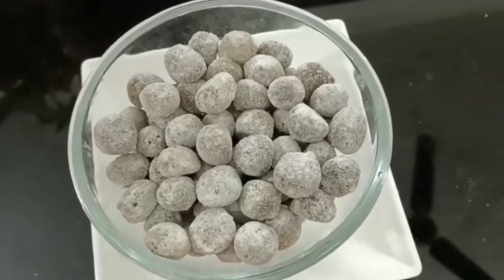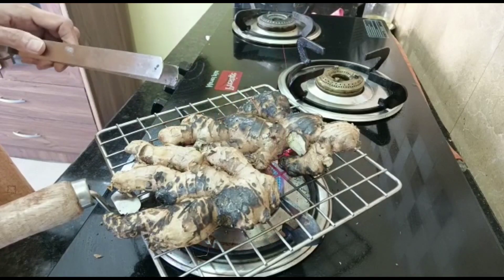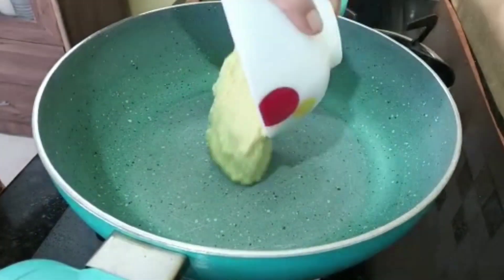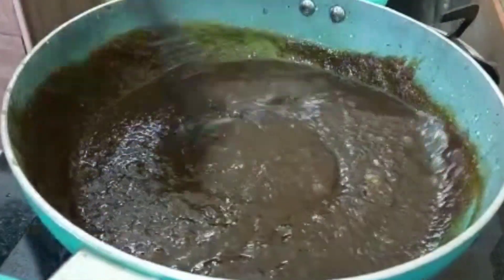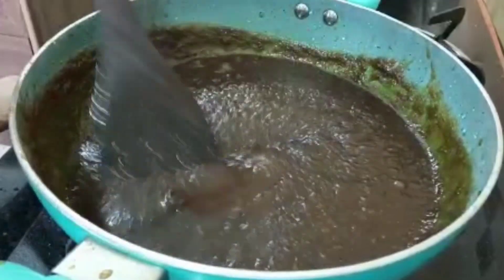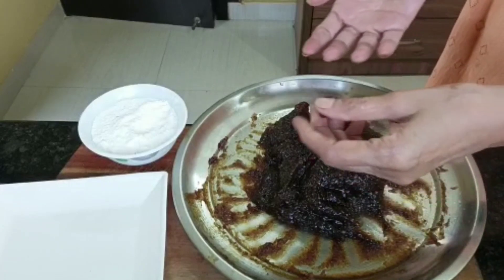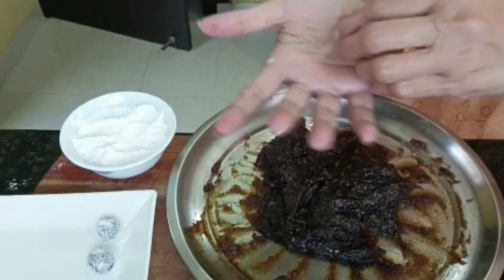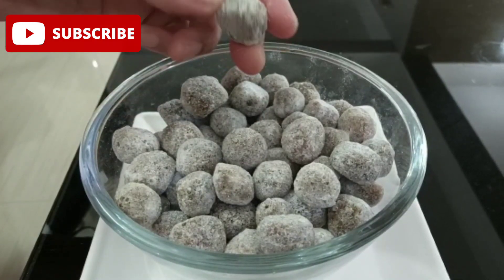Ginger Candy For Cough and Cold | Immunity Booster | Ginger Jaggery Candy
Hello everyone!!

I hope you like my Recipes. I always try to bring some easy recipes to you all which you can make it in last minute too.

My phone Vivo V20 SE